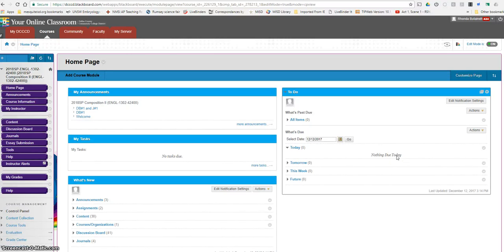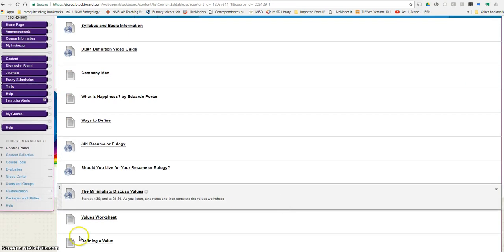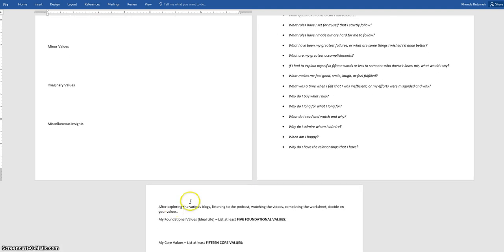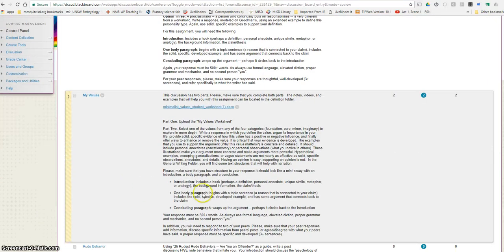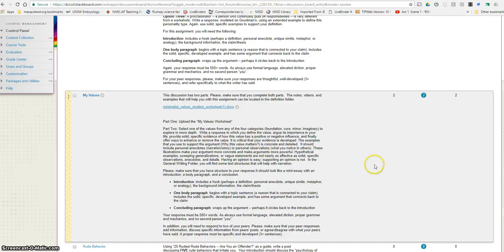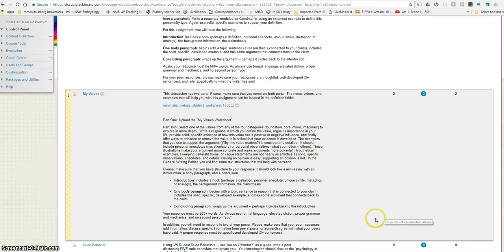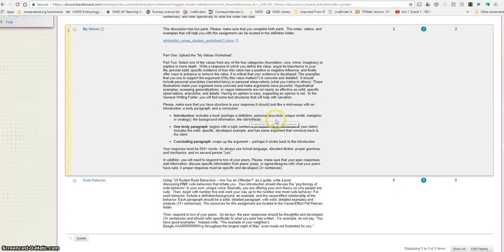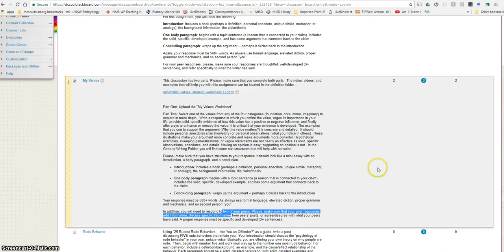Winter Values DB